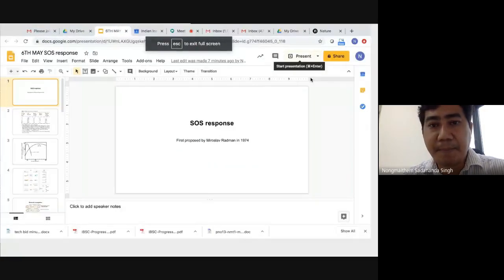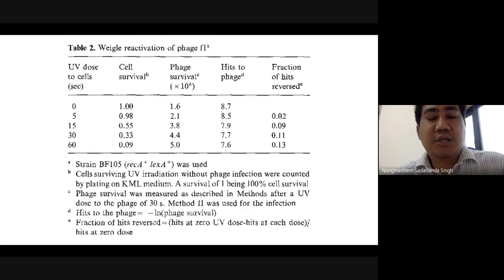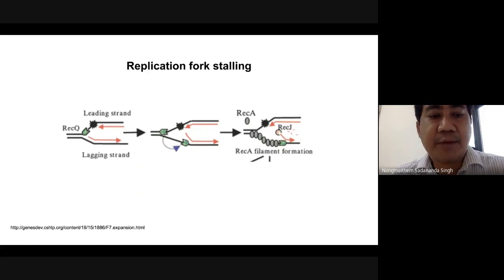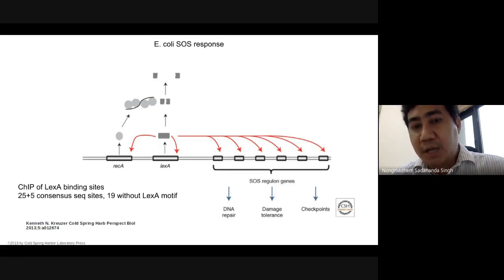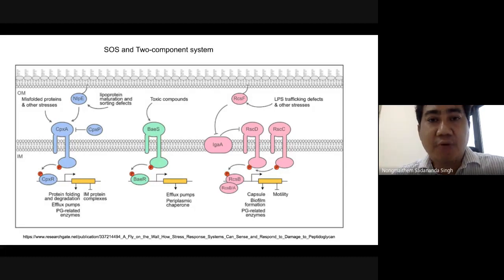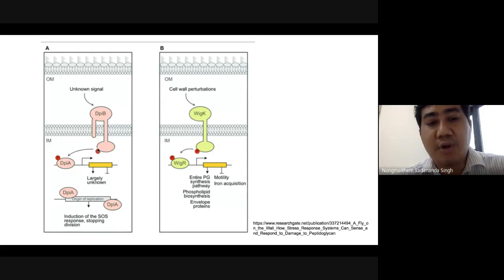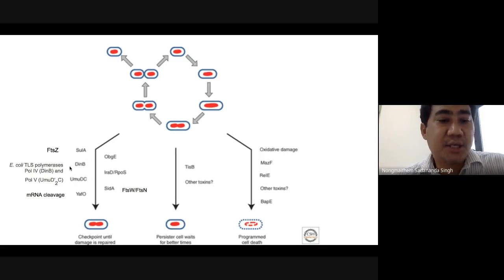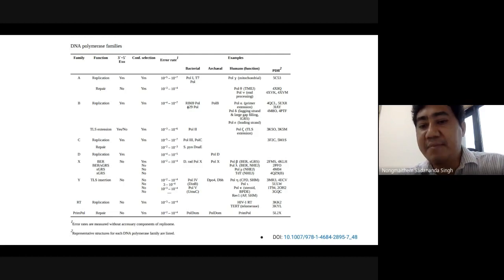6th may class 2020 05 06 at 04 08 GMT 7